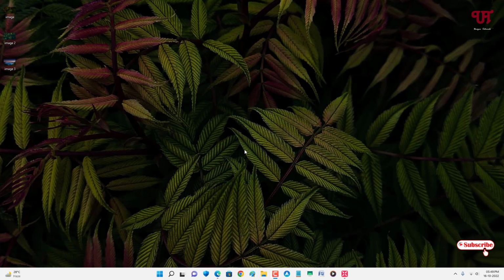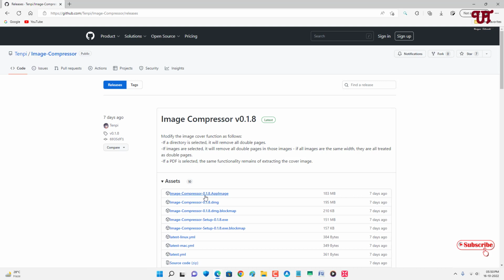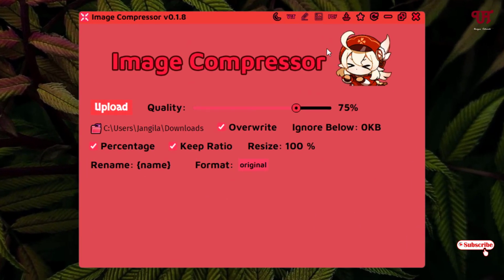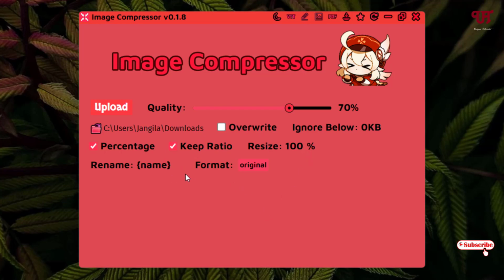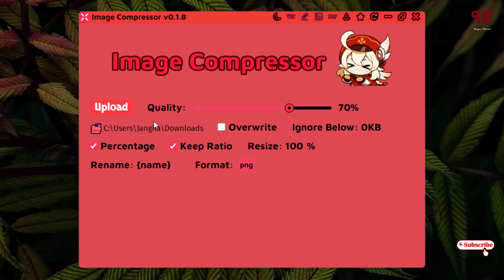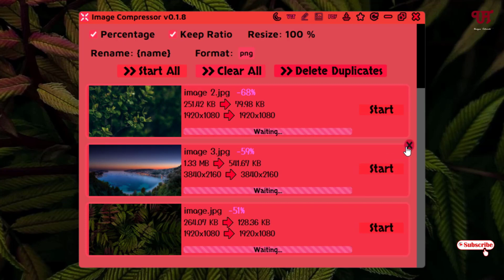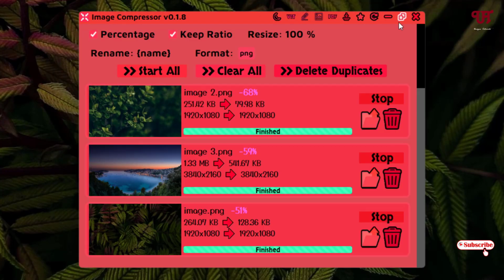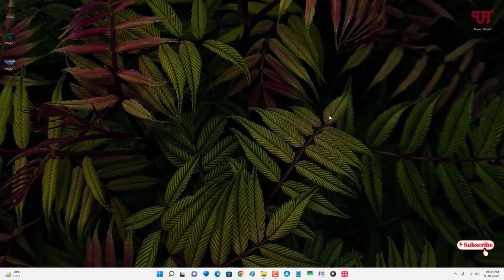How to reduce the Size of Multiple Image files all at once in Windows, Mac and Linux computer ?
This video tutorial is all about How to reduce the Size of Multiple Image files all at once in Windows, Mac and Linux computer.